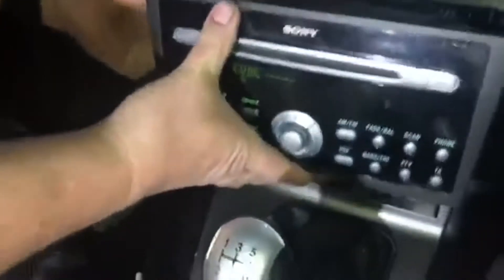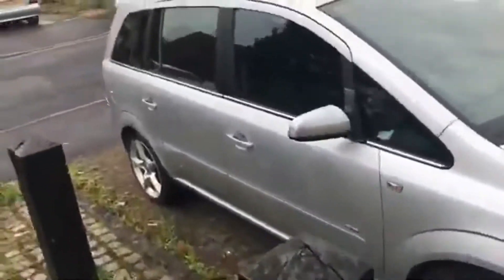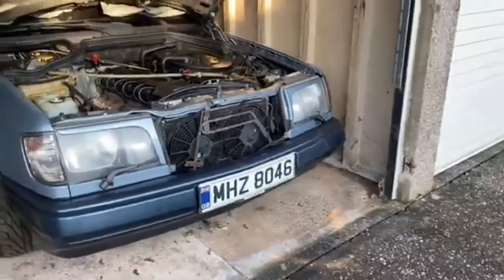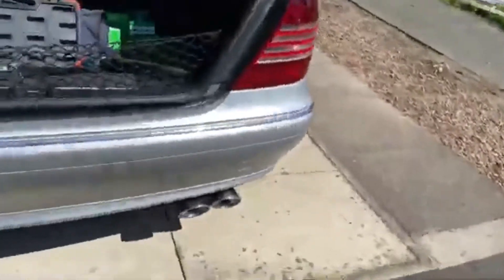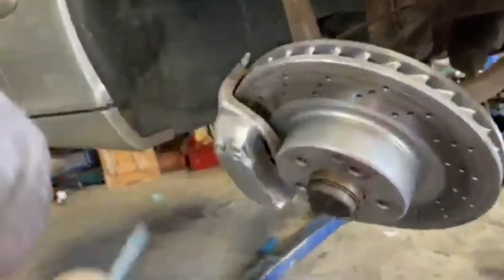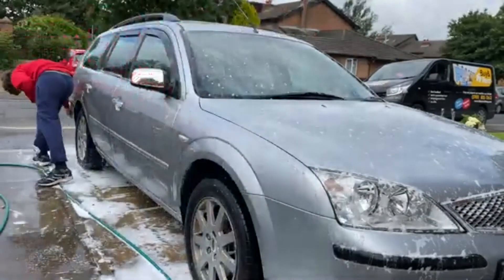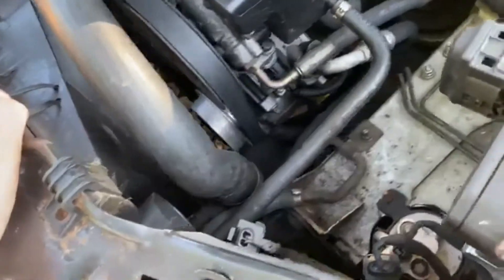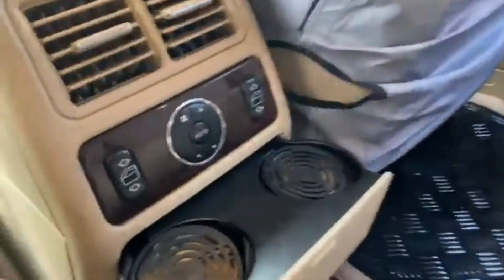Jason's Autos End of Year Video 2019/2020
Hey guys, Jason’s Autos here with a new video

So in this video, i go over everything that has happened on the Jason's Autos YouTube Channel in 2019 and 2020
Let's hope that 2021 is a much better year than 2020